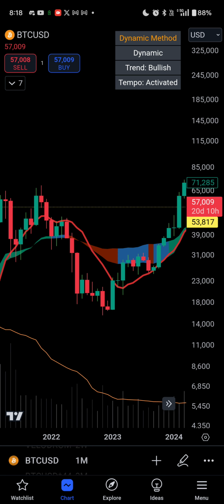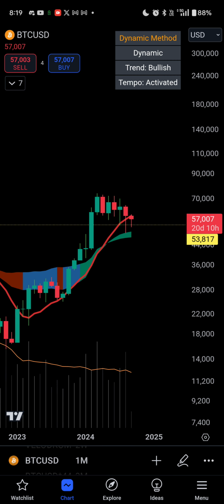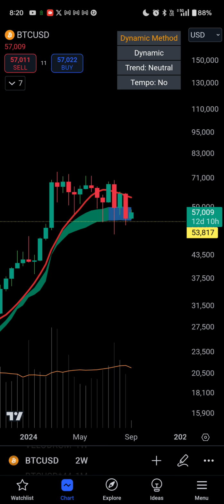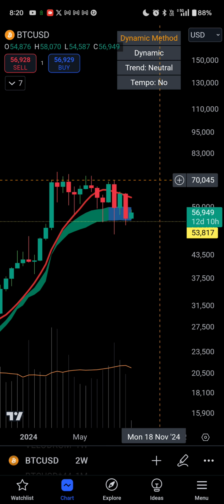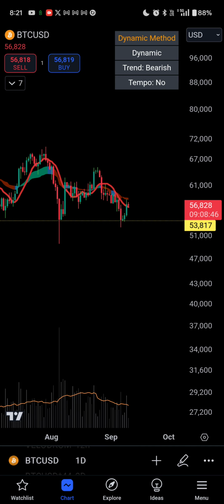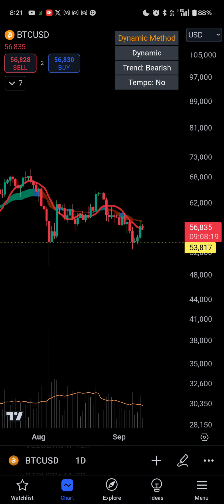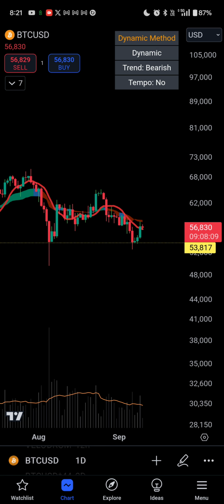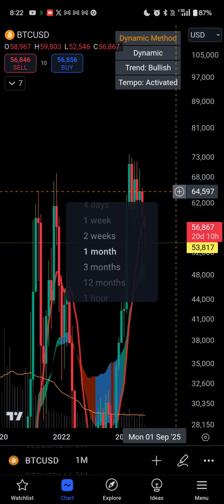Bitcoin: Is the Bull Trend Under Attack?